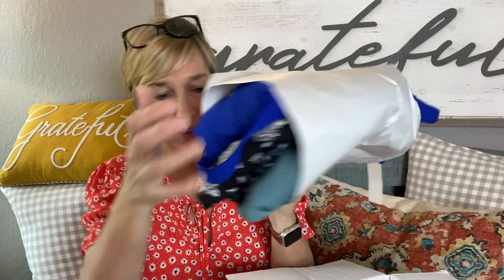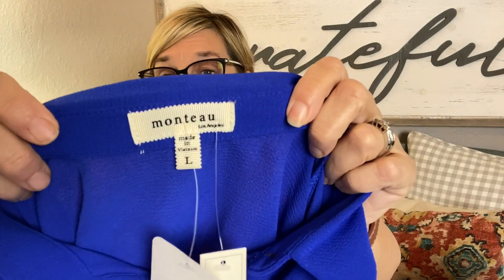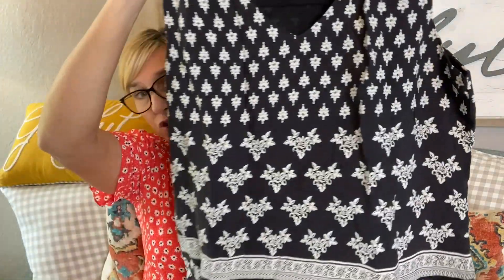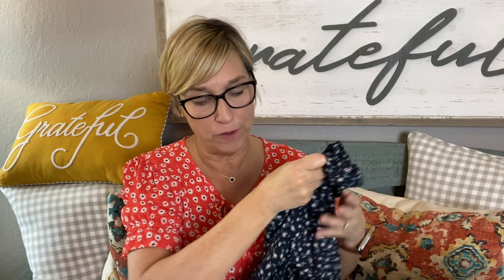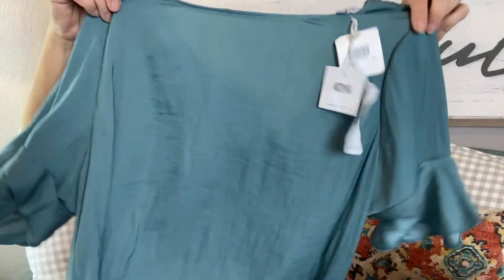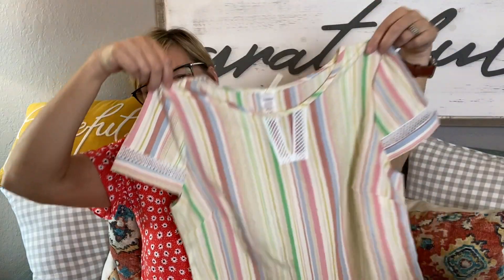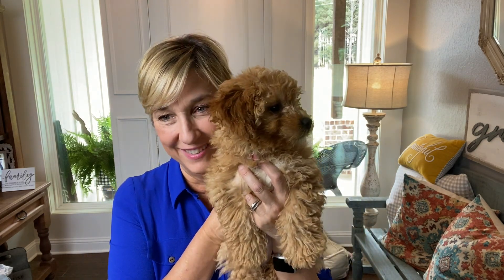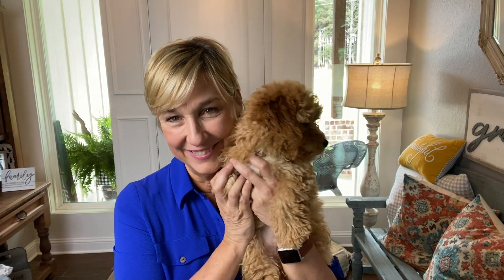Fashom Unboxing and Try On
Fashom is a really fun styling service!  Your first box is free!!  The styling fee after that is $20.00 which will be applied to anything you decide to purchase.  You will receive 5 items in your box.  But first you will get a preview and can work with your stylist to get it just right before it comes to you.  There is no subscription.  Just request a box whenever you would like one.  Use my link below and receive $10.00 credit on your first box.